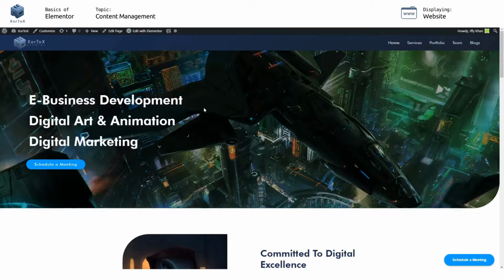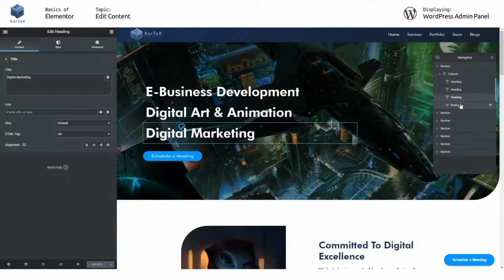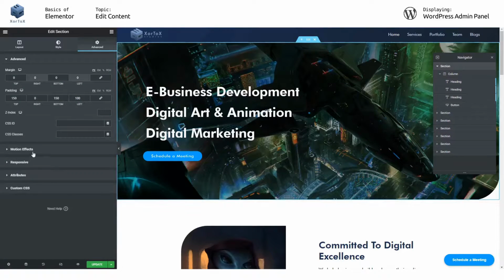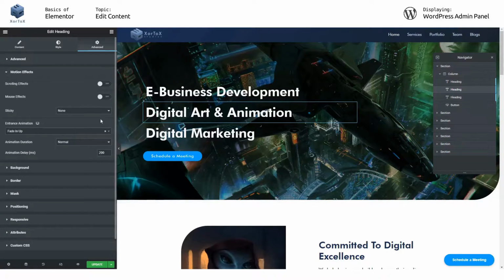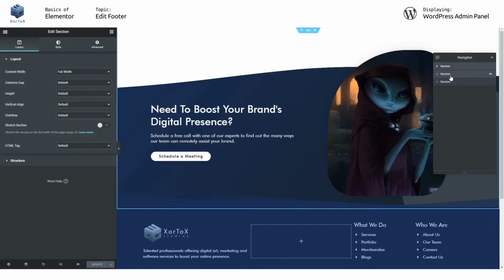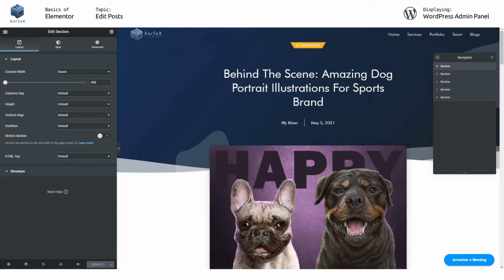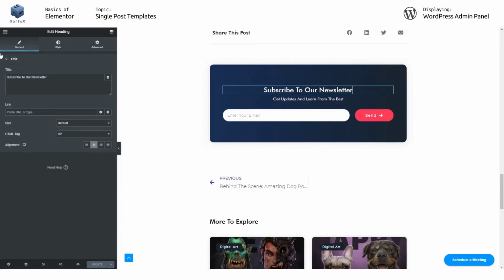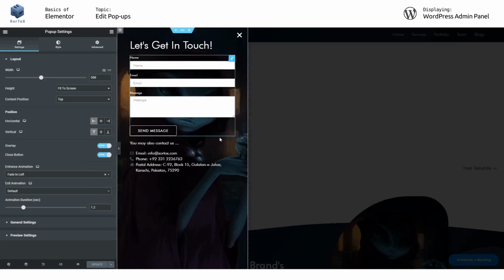Manage your website content with Elementor 2021 (Quick Guide)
If you are looking to update content on your website using WordPress CMS (content management system) and Elementor page builder, then this video is for you.

Topics covered in this video:

- Edit Page
- Edit Header
- Edit Footer
- Edit Templates
- Edit Blog Posts
- Theme Builder
- Pop-ups